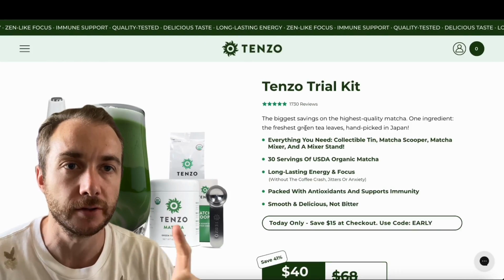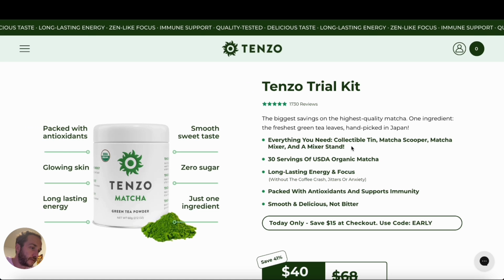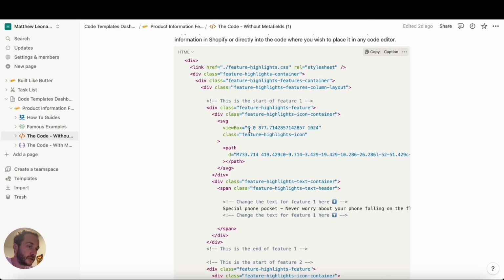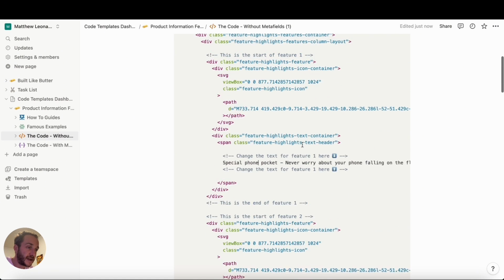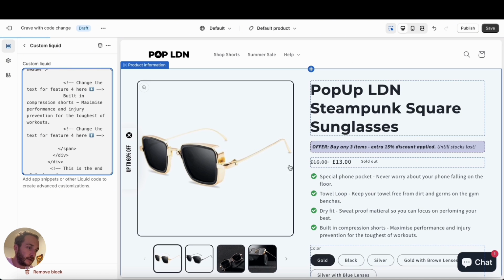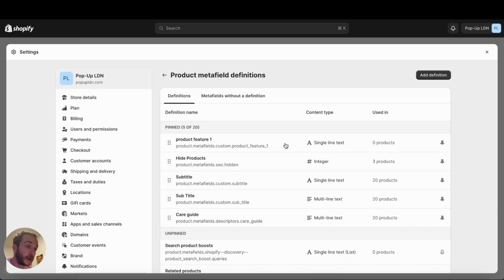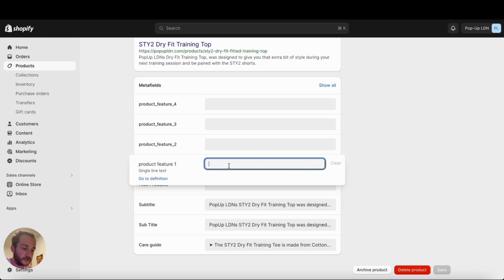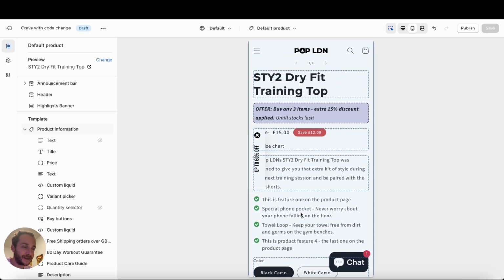Shopify - Features and Benefits Product Section To Improve Conversation Rate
Free features and benefits checkmark block for your e-commerce stores product pages that will instantly boost your conversation rate.

This tutorial will show you how to install our free checkmark features and benefits block in Shopify with and without metafields.

The code can also be used on other sites like Woocommerce if you understand basic code structure to install the code.

I will show the tutorial including how to modify the code to match your requirements and theme. The code is fully commented to guide you and comes with a step by step procedure.

In Shopify 2.0 we now have the custom liquid block, and custom liquid section. We also have the custom CSS field in every Shopify section.

This means store owners can do a lot to customize their store with some basic coding skills. This code only needs to be installed once and will forever update with your theme when added in the custom liquid block.

You will learn a little about coding HTML and CSS and can grab the cheat sheet

Premium pre-built sections & features for Shopify 2.0 themes often replacing the need for apps for less cost. Copy and paste the code into your theme for a fraction of the cost you would pay a developer.

Don’t have time to learn how to code? Is designing, building and managing your Shopify store overwhelming? We build premium Shopify designs and manage stores.

Hey! My name is Matt.

I am a 7 figure Ecommerce store owner who designs and develops his owns stores and own an Ecommerce agency “built like butter” who create beautiful, high converting Shopify stores.

I enjoy teaching the tech side of starting and running a Shopify store to help others create smooth and elegant websites at a lower cost than using lots of apps or hiring a developer.

I'm a professional store builder, but my goal is to make Shopify easy with simple and straight-to-the-point videos.

⏭ CHAPTERS